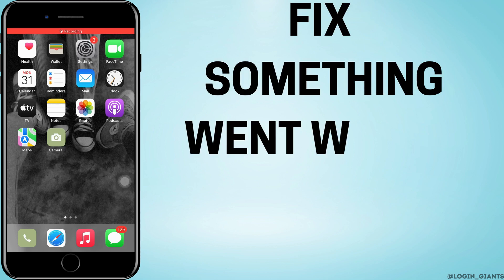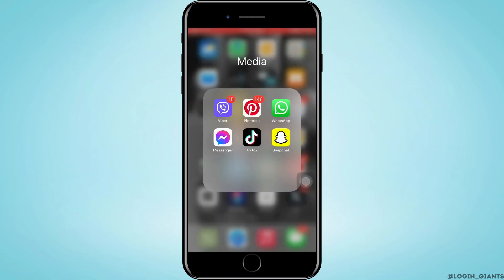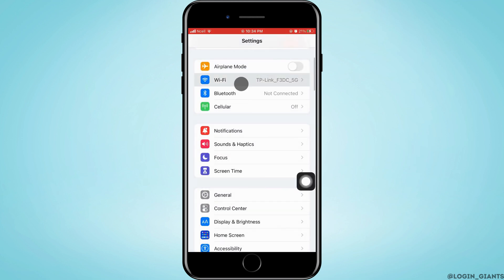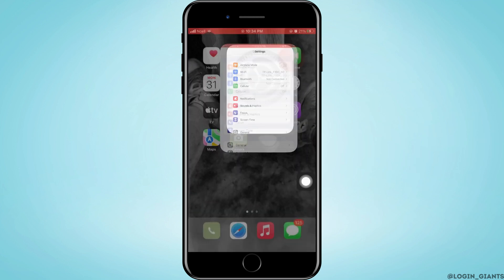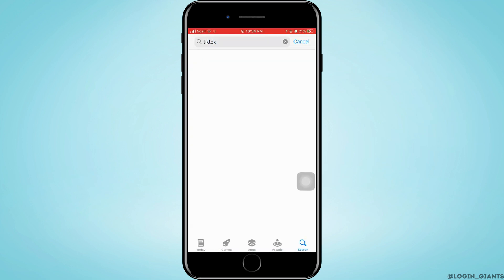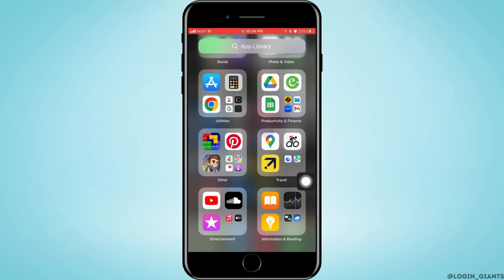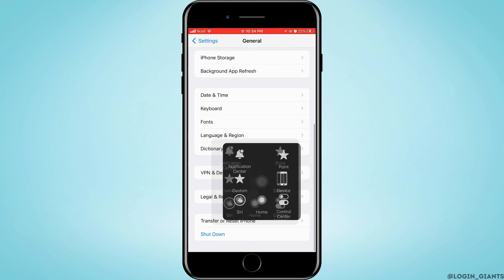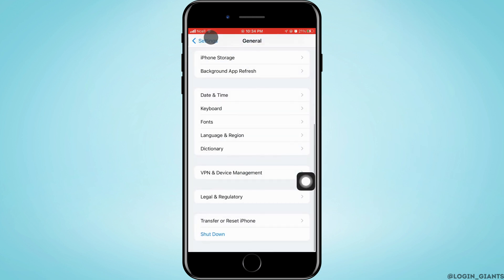Fixed: TikTok Something Went Wrong Please Try Again iPhone - iPad iOS 16 [2023]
Hello, TikTok users on iPhone and iPad with iOS 16! 🚀 In this 2023 tutorial, we'll guide you on how to fix the "Something went wrong, please try again" error on TikTok. If you're encountering this issue while using TikTok on your iOS 16 device, don't worry, we've got you covered with potential solutions! 📱

When you see the "Something went wrong, please try again" message on TikTok, it can be frustrating, but fear not! Our step-by-step guide will walk you through various troubleshooting methods to resolve this error and get you back to enjoying TikTok without any disruptions. 🌟

If you find this video helpful, please consider giving it a LIKE 👍 and hitting the SUBSCRIBE button 🔔 for more valuable tips, tricks, and tutorials on TikTok and other social media platforms. We're here to help you make the most of your TikTok experience on iOS 16 in 2023! 🎉

Chapters:
00:00 Introduction
00:06 How to Fix "Something Went Wrong, Please Try Again" Error on TikTok